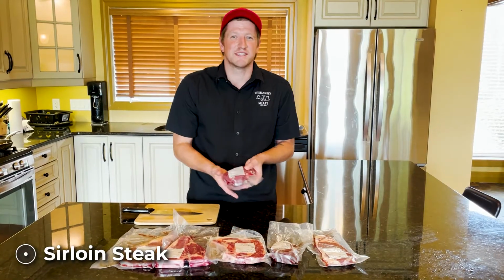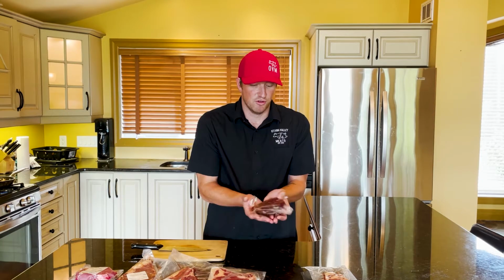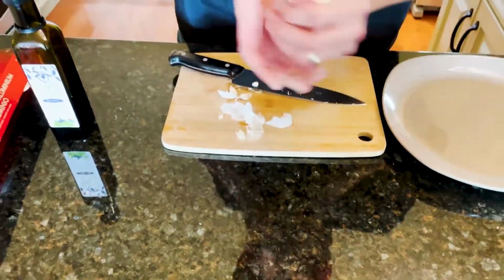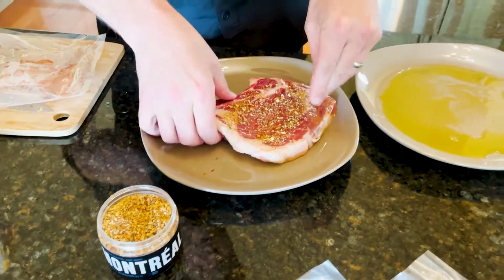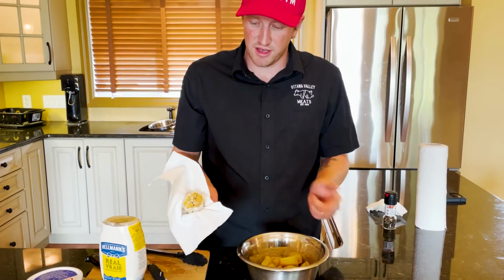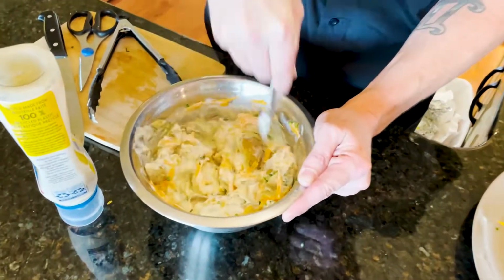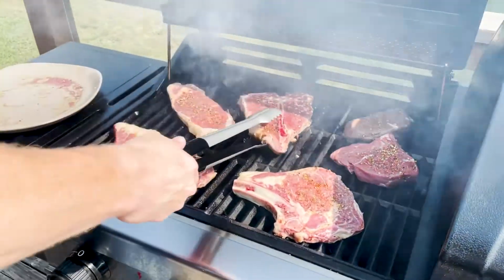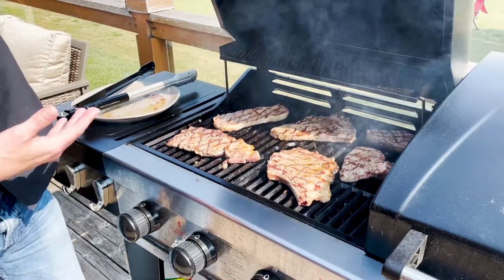Highest Quality Premium Steaks: Our Selection of Top-Notch Championship Meats 🥩🧑‍🌾♨️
If you're looking for the best quality premium steak, then look no further!

In this video I'll share with you our selection of top-notch championship meats and what to expect from each cut. From porterhouse to t-bone steaks, we have everything you need for a great meal that will impress your family and friends!